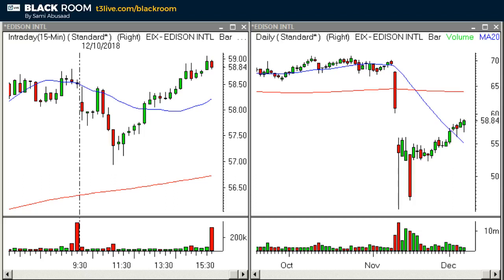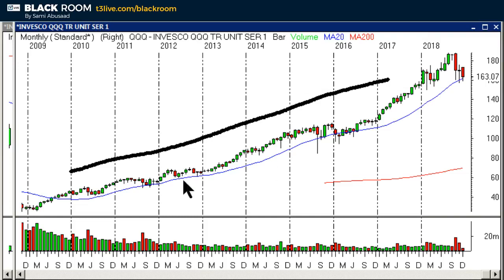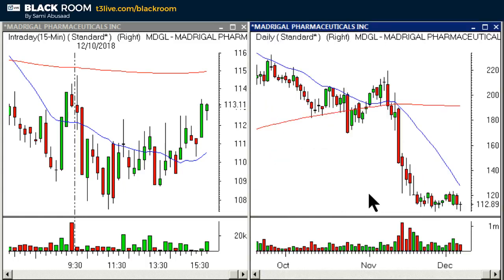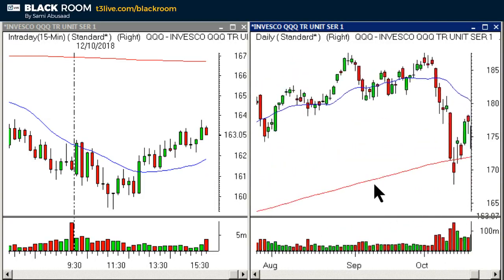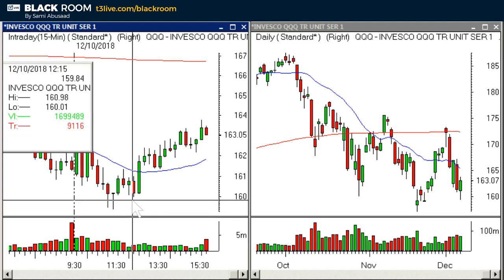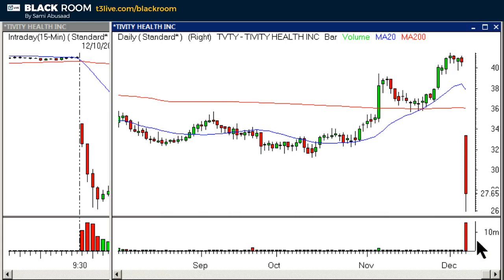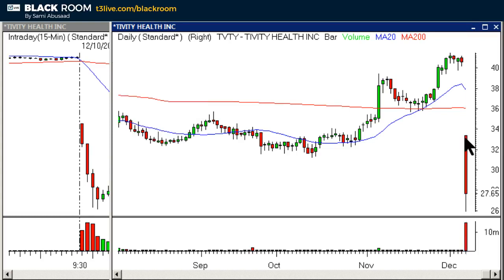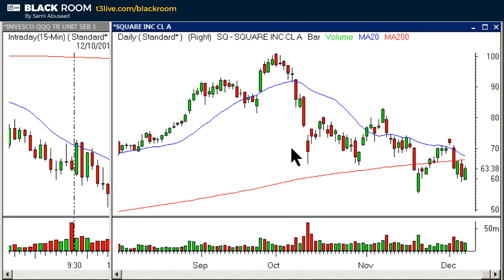T3 Live - When Trends Suddenly End | Sami Abusaad | BR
In the stock market, what seems low often goes lower, and what seems high tends to go even higher. That is because trends, especially on larger timeframes, rarely end in a casual fashion. The end is often dramatic and usually results in a climactic move that “exhausts" the trend.